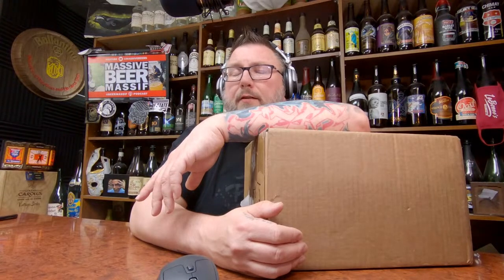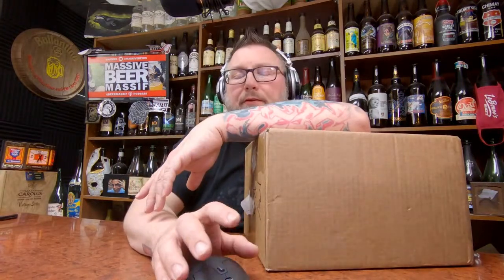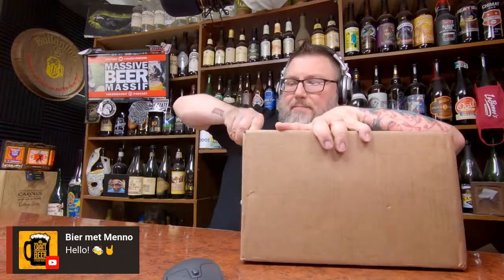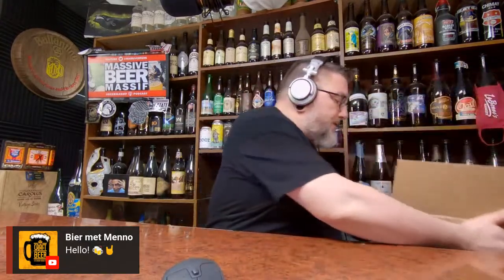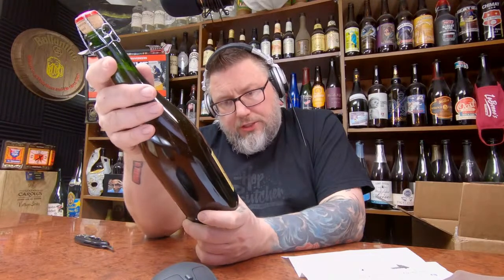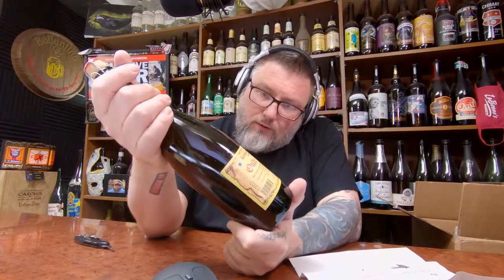Massive Beer Mail Unboxing & Hangs: Netherlands Box from Thomas & Douglas & Some Friday Night Chat